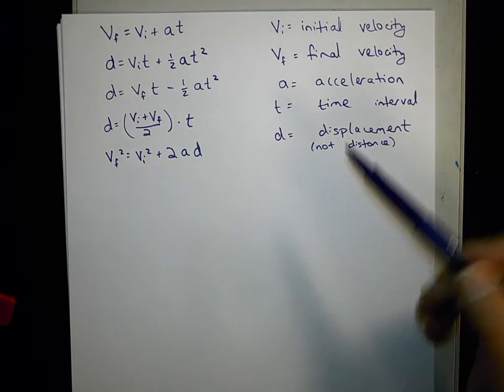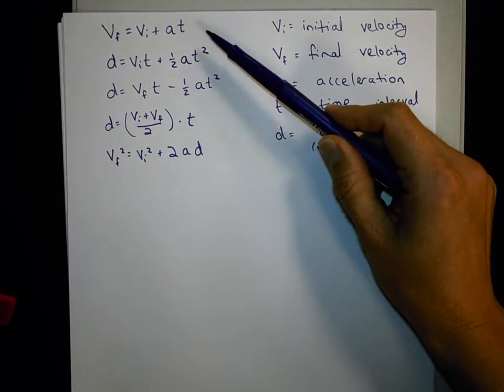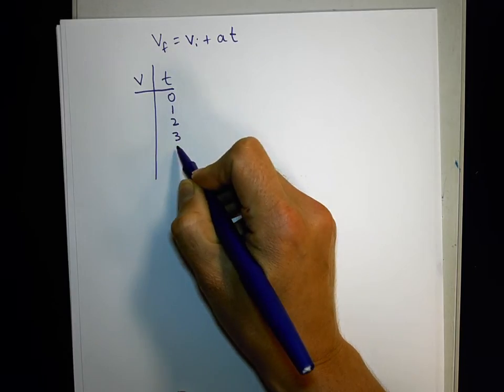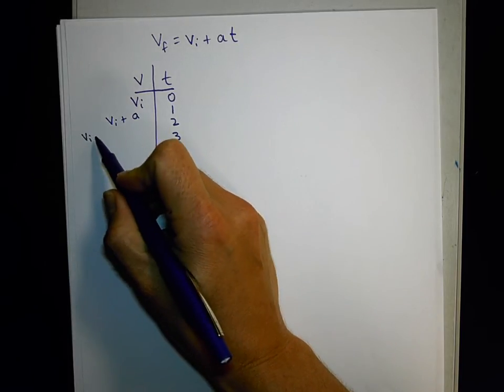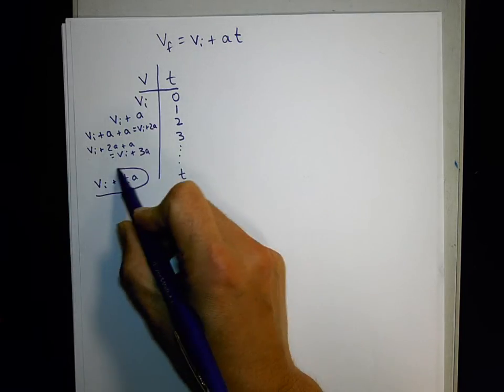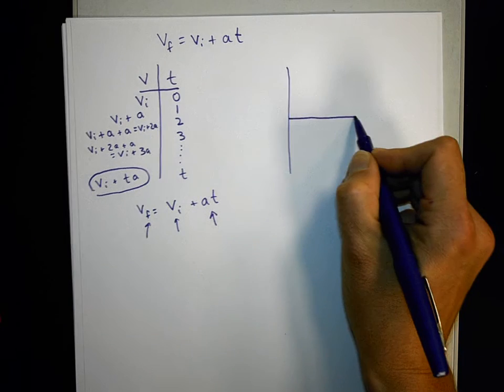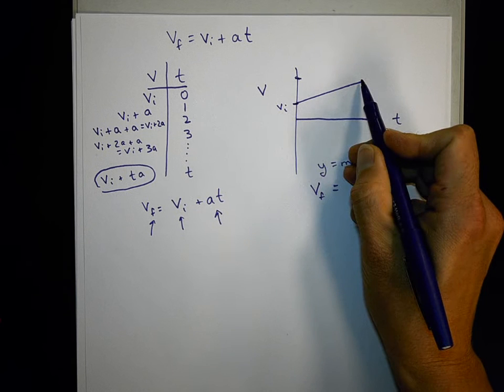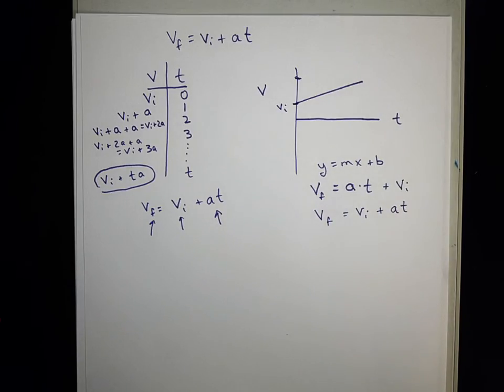Deriving Vf=Vi+at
Deriving a kinematic equations that describes the physics of uniformly accelerated motion.